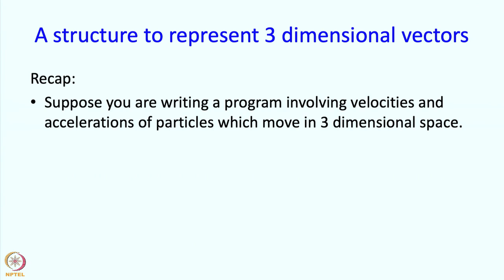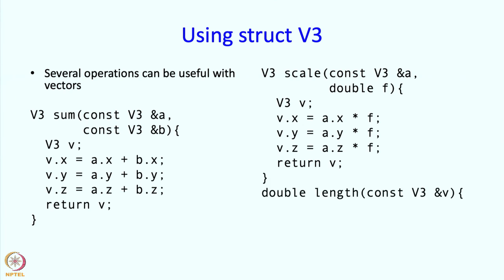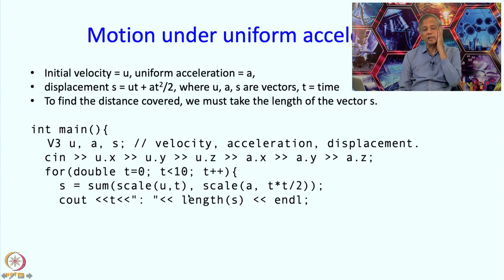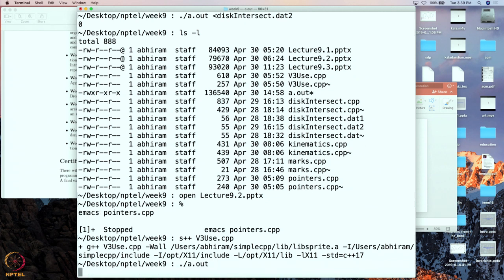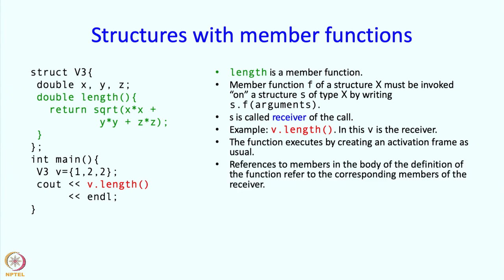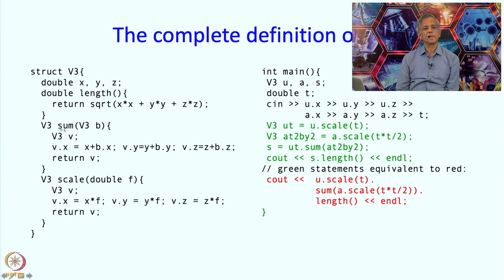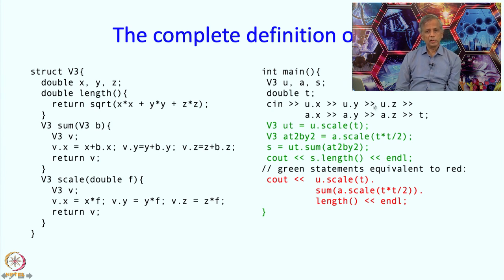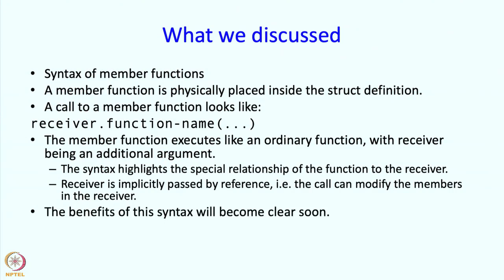Lecture 20 : Structures Part 2 : Part 2 : Vectors from Physics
Structures Part 2 : Part 2 : Vectors from Physics